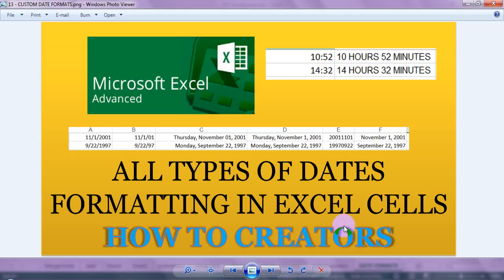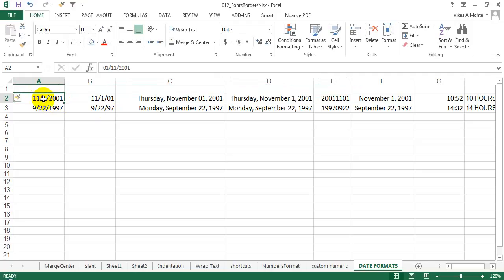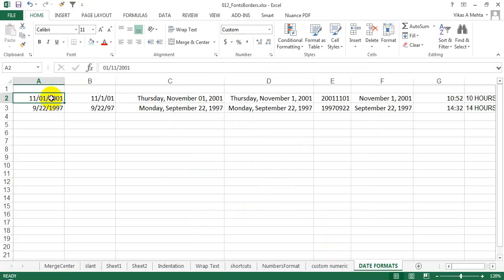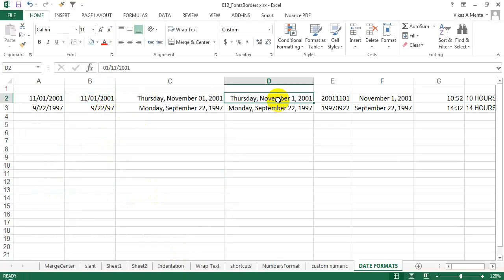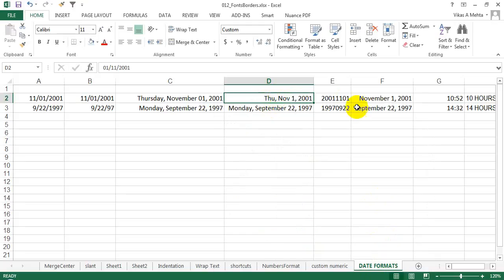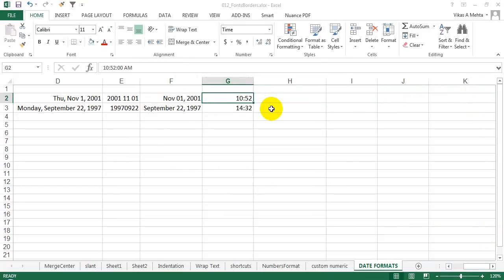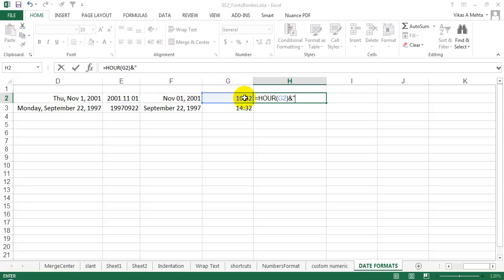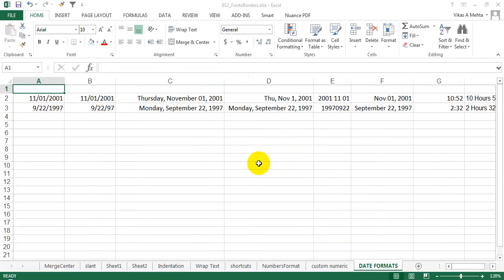HOW TO CHANGE DATA FORMATS IN EXCEL :EXCEL TUTORIALS 2016 : PART 15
ALL DATE FORMATS IN EXCEL